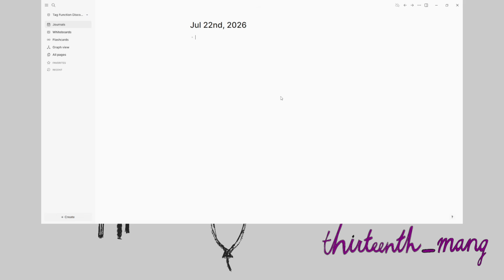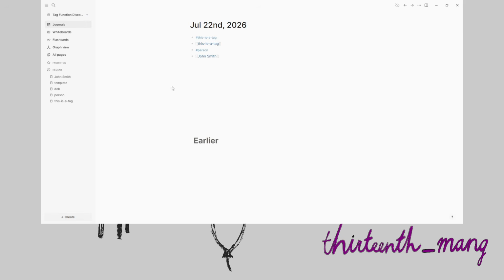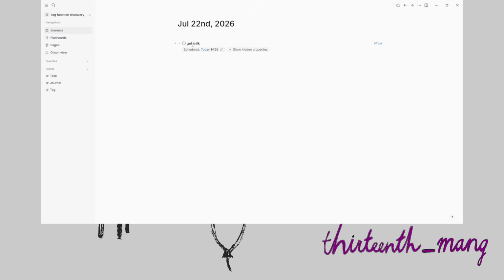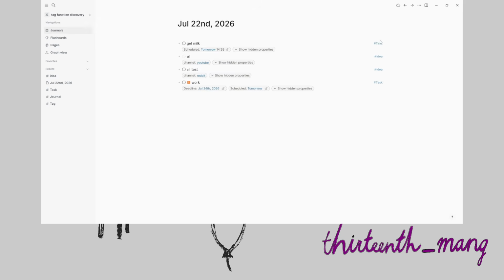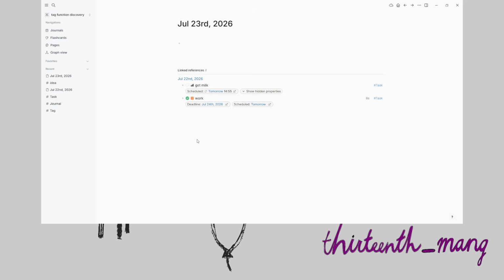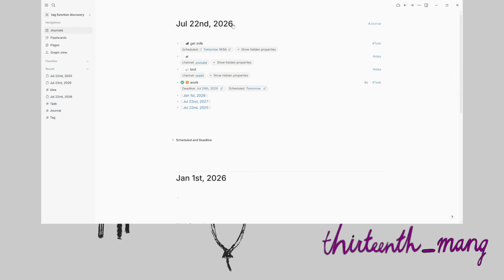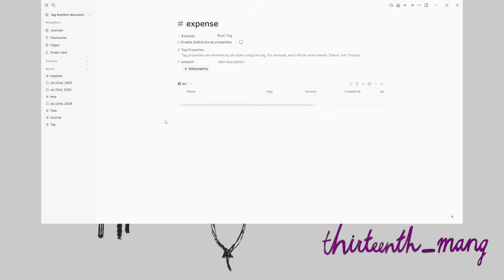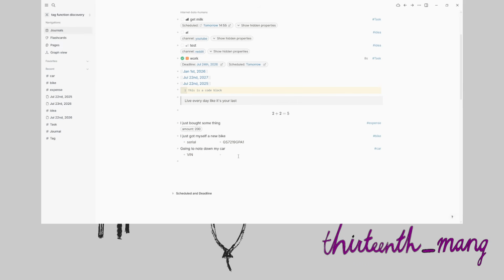Tags in Logseq DB: What They Can Actually Do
What can you actually do with tags in the Logseq database version? A lot more than the markdown version — this is the full tour.

We start with how tags worked in markdown Logseq (pages, references, a bit of metadata), then dig into everything the database version adds: the built-in Task tag (status, priority, deadlines vs scheduled, repeating tasks, and status-history time tracking), extending one tag from another (an Idea tag that inherits Task's properties plus its own Node property), natural-language dates on the journal, the other built-in tags (code, quote, math/LaTeX, PDF annotation), the property types you'll actually reach for (text, number, node), and using tags to inventory real things like a bike serial or a car VIN. Discovery format — we find the edges live, including where it can't (yet) do math on a number property.

Chapters:
0:00 Tags in Markdown
4:07 The Task Tag
12:15 Journals & Dates
14:25 Built-in Tags (code, quote, math)
17:02 Tags for Inventory
19:27 Markdown vs Database